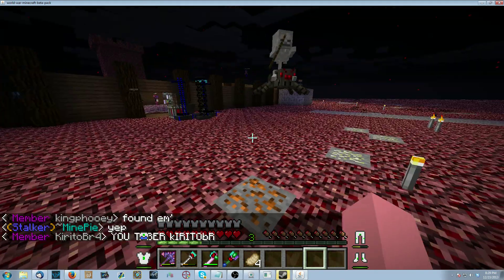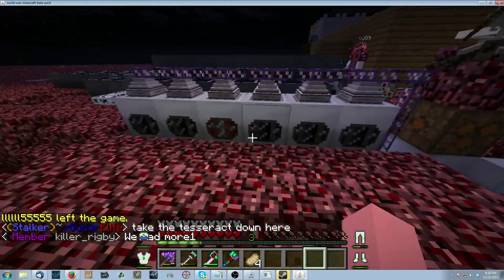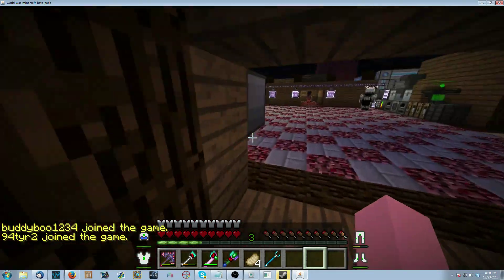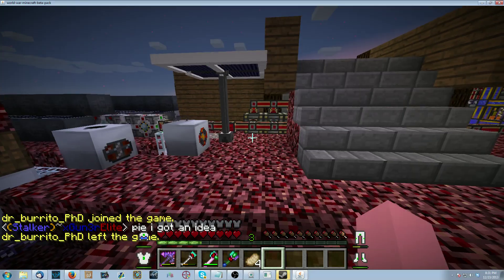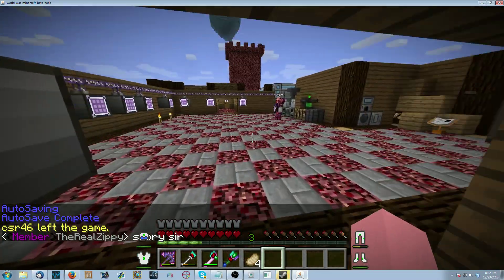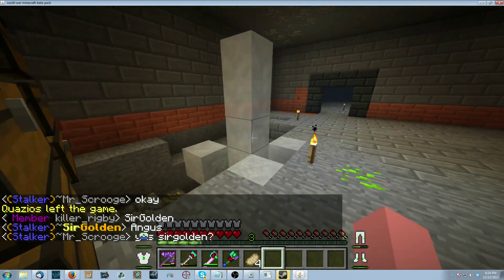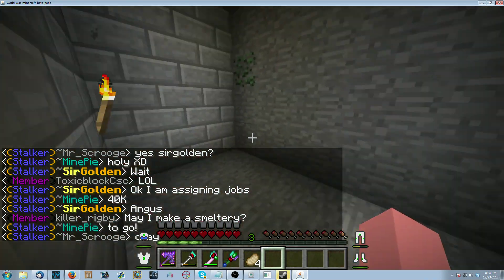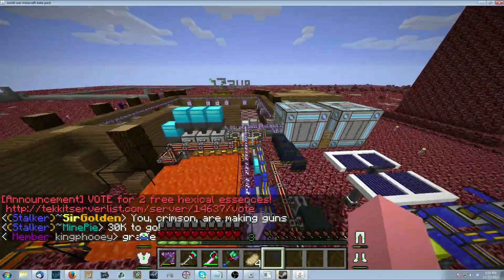World War Minecraft War Update!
We spent six hours today on the server gearing up the TDK Clan for war! We made a hell of a lot of progress.